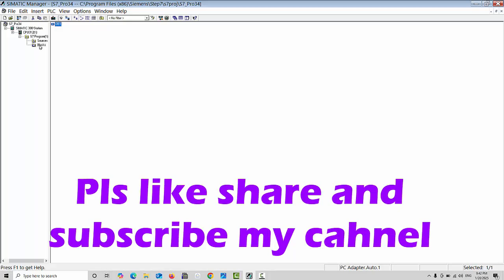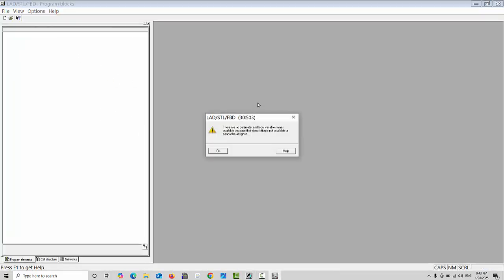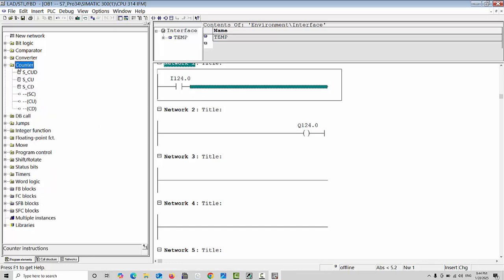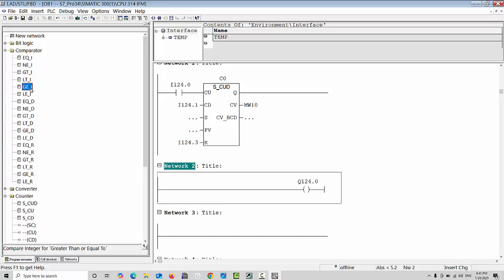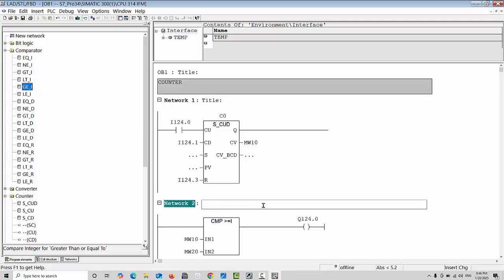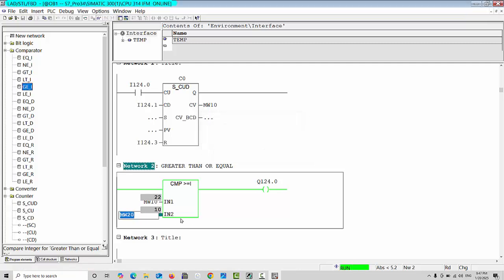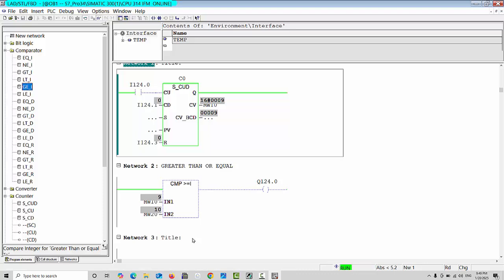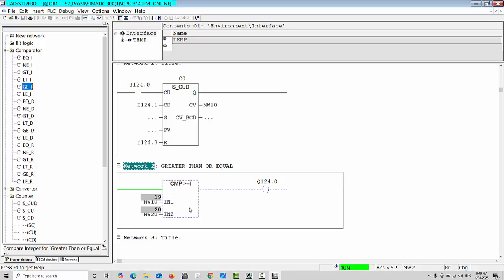Siemens S7-300 PLC Programming: Mastering 'Greater Than or Equal' Logic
Unlock advanced control capabilities with our in-depth guide to implementing the 'Greater Than or Equal' instruction in Siemens S7-300 PLCs. This video is designed for engineers, technicians, and students worldwide looking to enhance their industrial automation programming skills. We'll walk you through the fundamentals of comparative logic, demonstrate practical ladder logic examples, and show you how to apply this crucial instruction to build robust and intelligent control systems.

Learn how to effectively manage thresholds, compare process values, and create precise conditional operations for various industrial applications. Whether you're configuring an automated sorting system, managing tank levels, or monitoring critical process parameters, mastering this instruction is key to efficient PLC programming.

Join Parveen Automations as we demystify complex PLC concepts and provide clear, actionable insights for real-world industrial challenges.

Working with PLC systems in industrial environments requires strict adherence to safety protocols. Incorrect logic implementation can lead to hazardous machinery operation or system failures. Always test programming thoroughly in simulation environments before deployment to live systems and follow all applicable industry safety standards.

This video, produced by Parveen Automations, utilizes background music from the YouTube Official Audio Library and small still images solely for educational purposes related to Siemens S7-300 PLC programming, specifically the 'Greater Than or Equal' instruction and comparative logic. No infringement is intended.